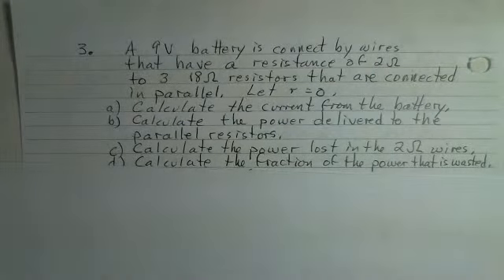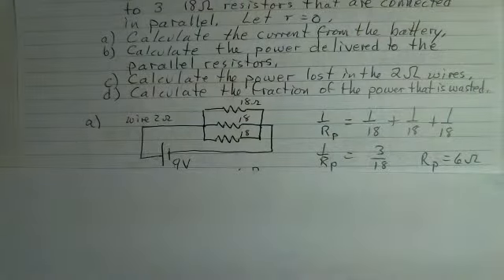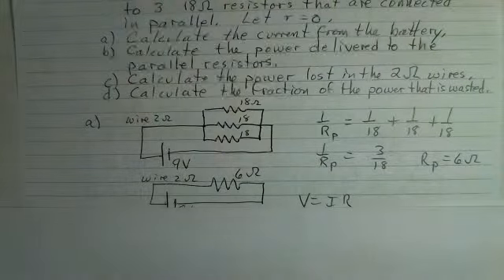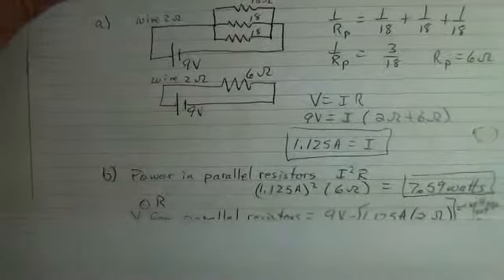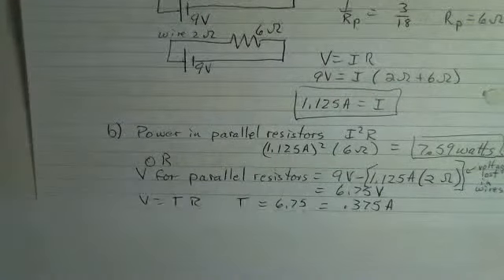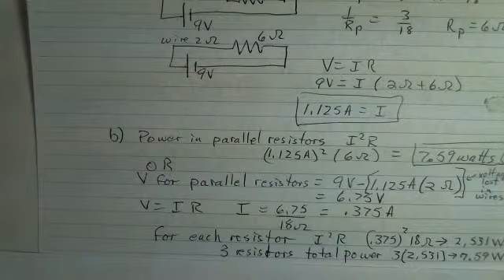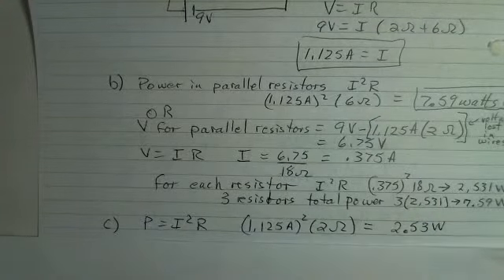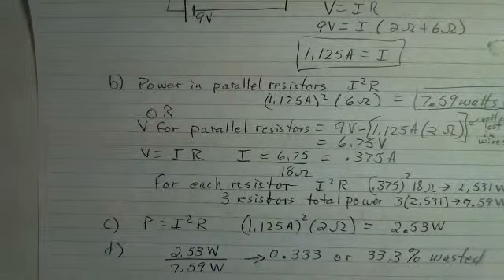Circuit with battery, wires with resistance, and parallel resistor network, Calculate Power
A 9 volt battery is connected to three 18 ohm resistors arranged in parallel.  The wire that connects the resistors has a resistance of 2 ohms.  Calculate the power in the resistors and wire, and calculate the % of wasted power.